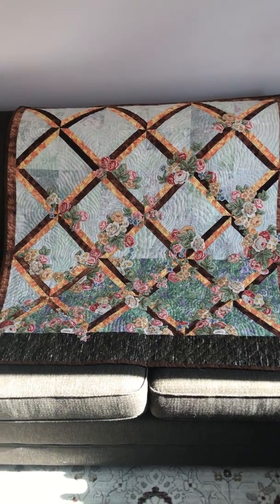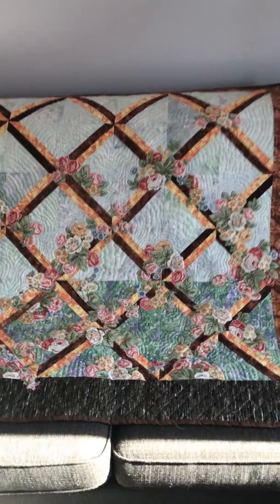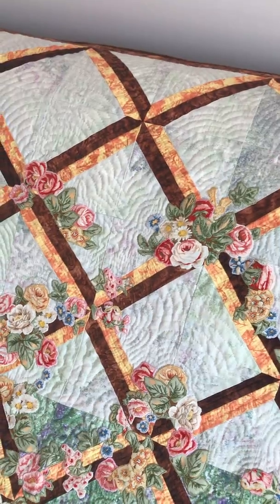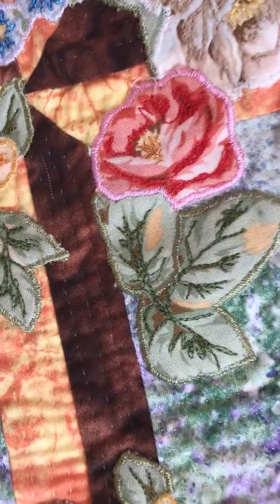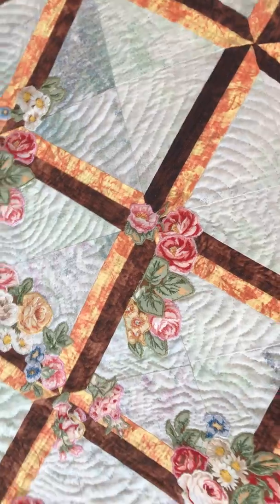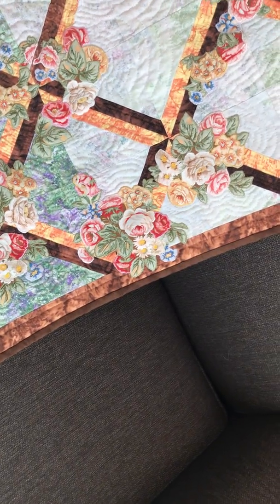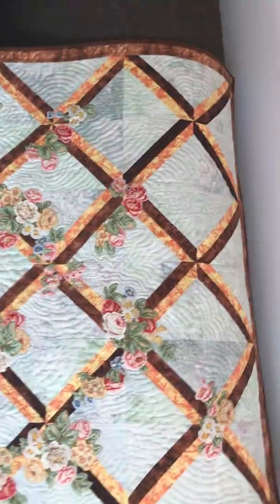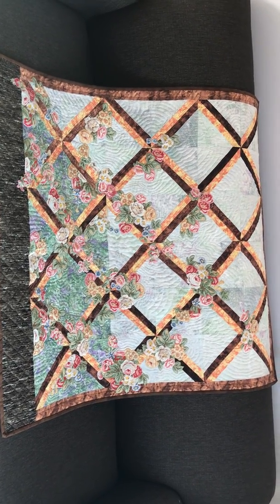How Did I Quilt That: Lattice Garden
This hand quilted wall hanging was a great way to brighten up a dark wall. See how I quilted it in this short video.